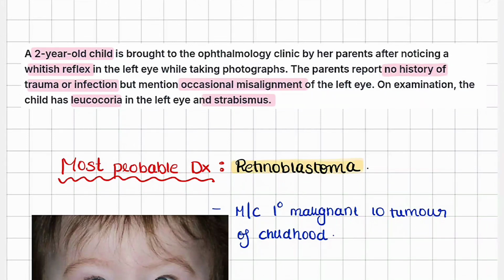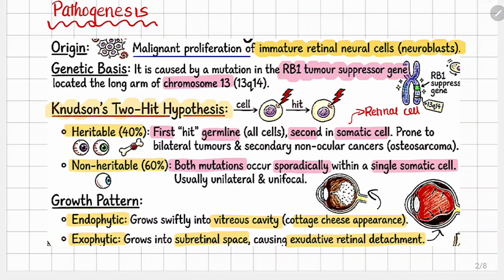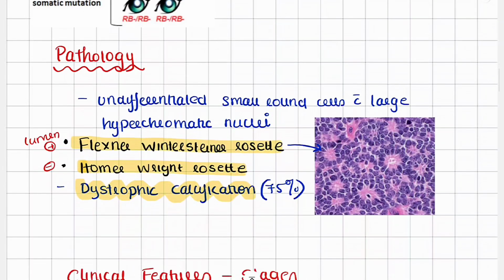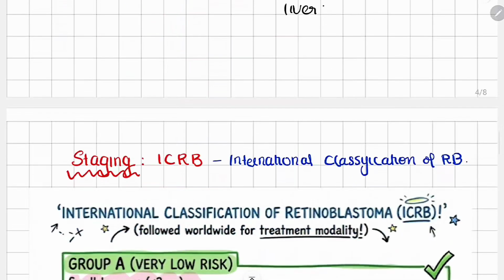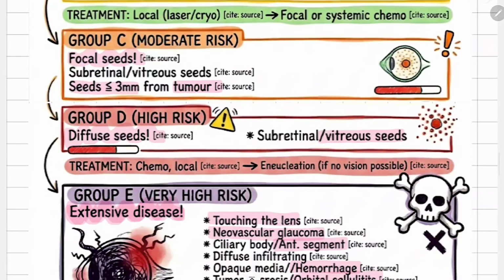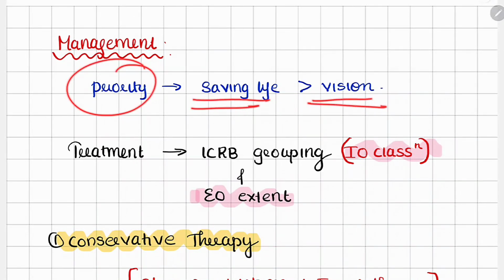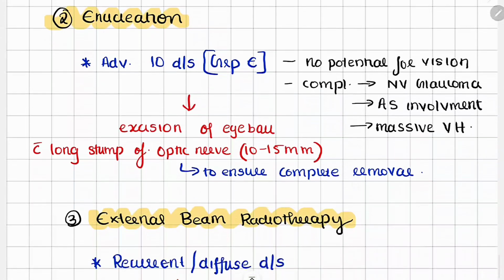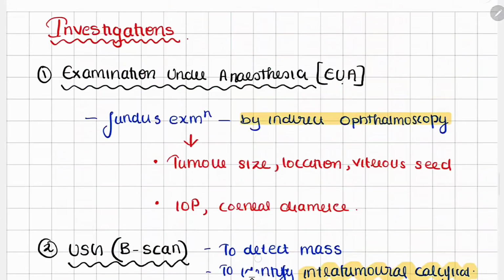Retinoblastoma Explained in Exam Format | Ophthalmology Notes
Retinoblastoma is the most common primary intraocular malignancy in children and an important ophthalmology exam topic.
In this video, learn retinoblastoma in a simple exam-oriented format with quick revision notes.
Topics covered: • Definition
• Genetics & causes
• Leukocoria (Cat’s eye reflex)
• Clinical features
• Diagnosis
• Complications
• Treatment & management
Perfect for MBBS, BDS, NEET PG, FMGE and university exam preparation ✨